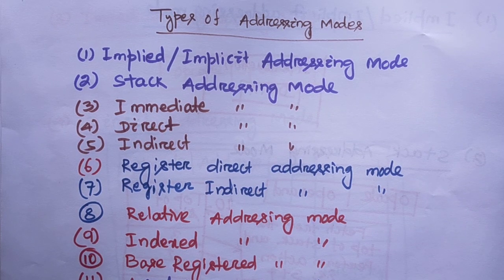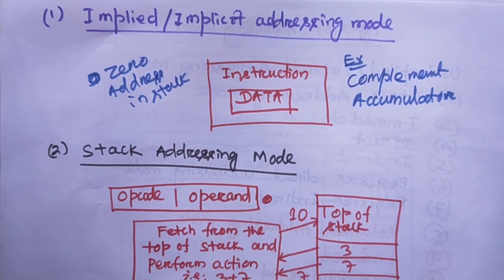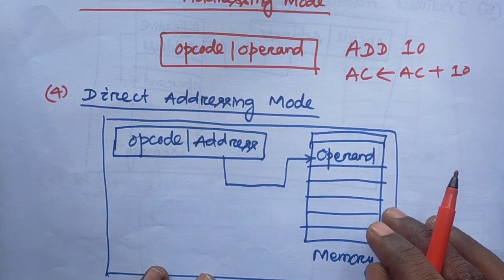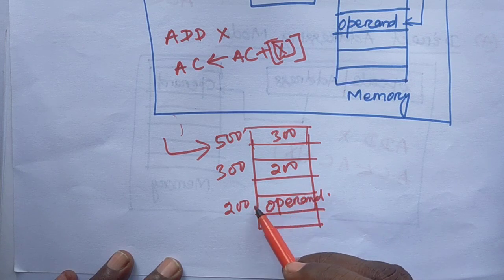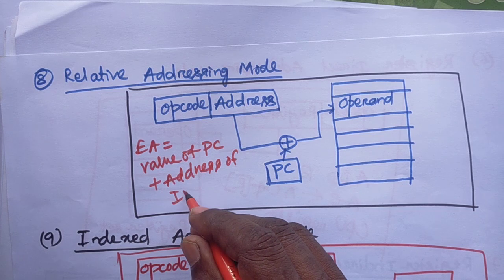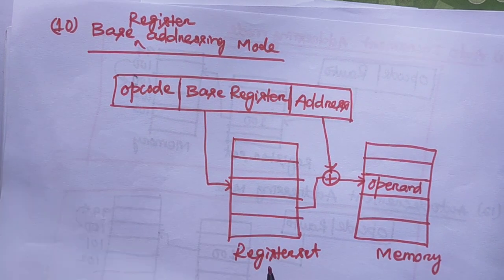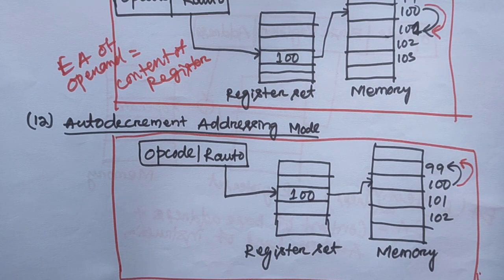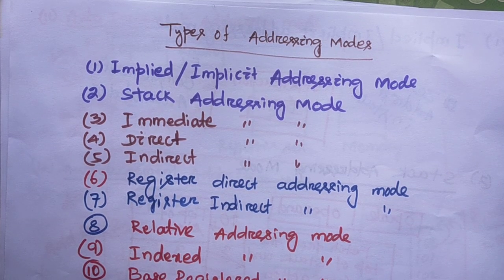Types of addressing modes in CAO